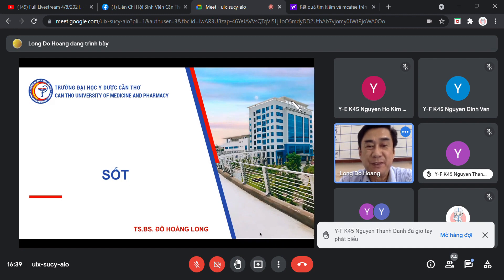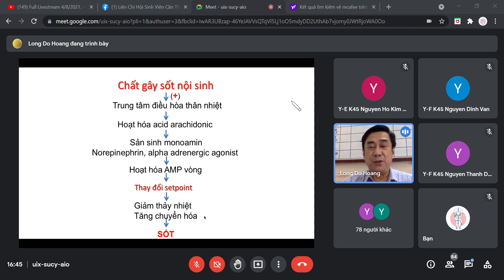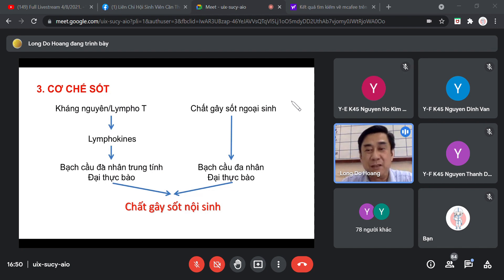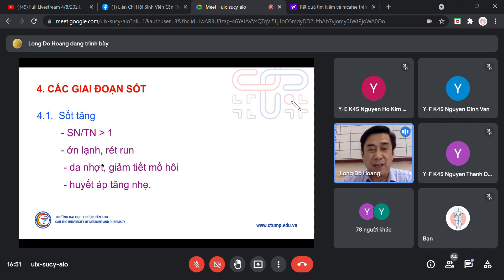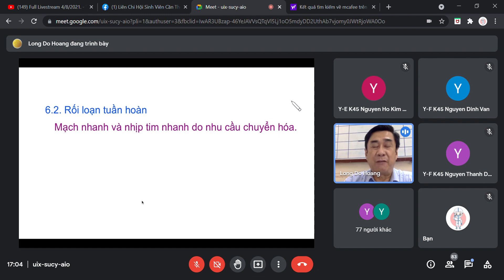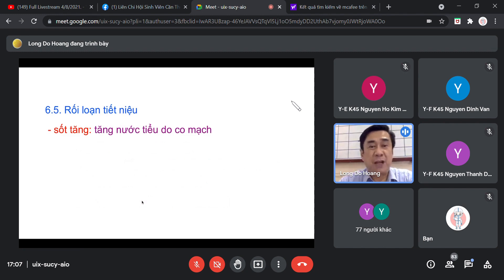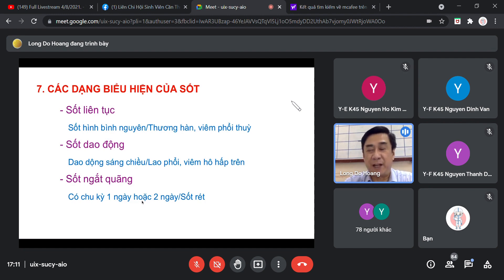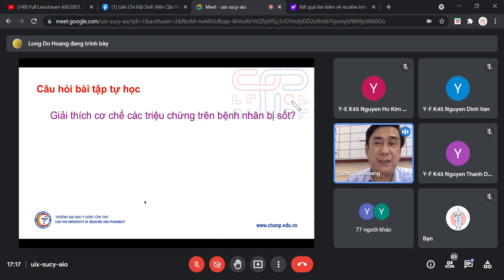Rối loạn điều hòa thân nhiệt SLB MD TS BS Đỗ Hoàng Long CTUMP